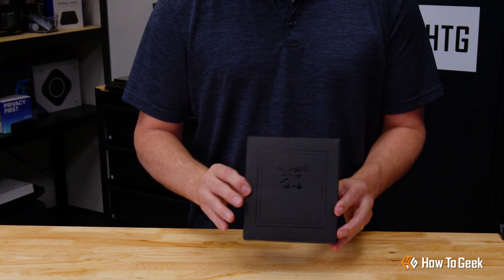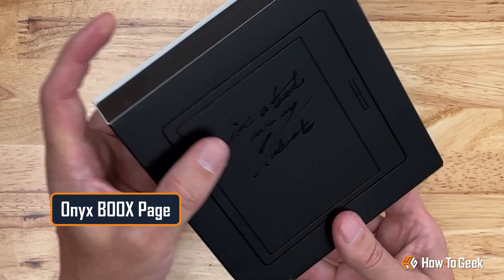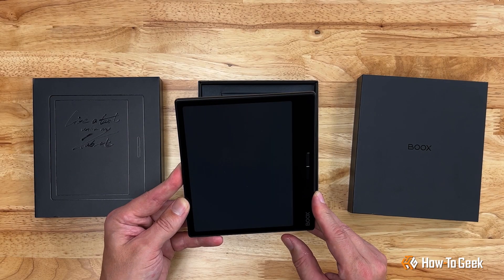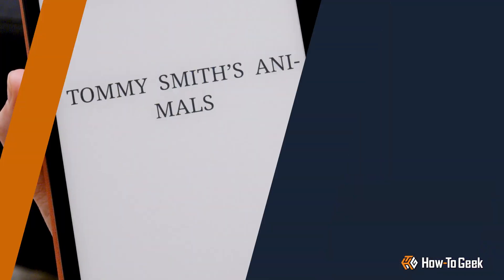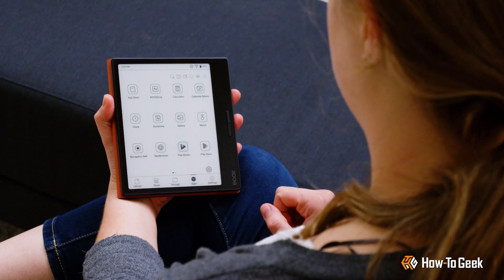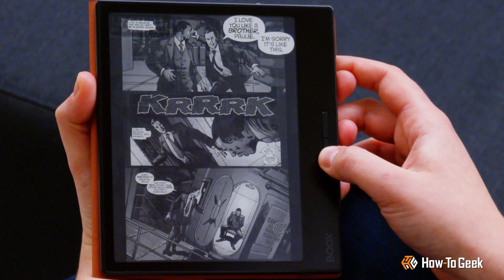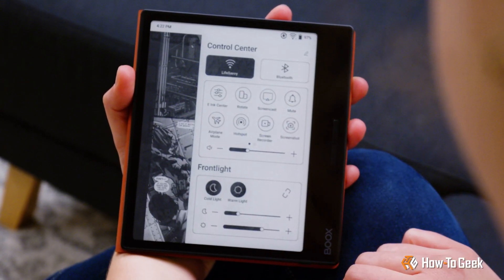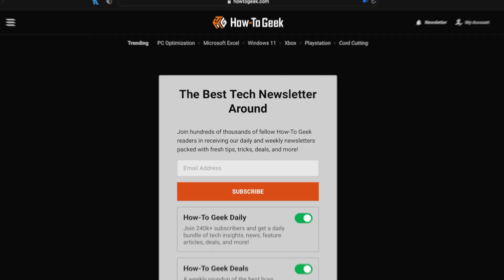Onyx Boox Page Unboxing: A Versatile Android eReader Worth the Effort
The Onyx Boox Page is a 7-inch touchscreen E-Ink tablet with powerful processing capabilities and customizable page-turn buttons. The device has a small and compact design, making it easy to hold and handle, and it comes with a magnetic protective case for added convenience.